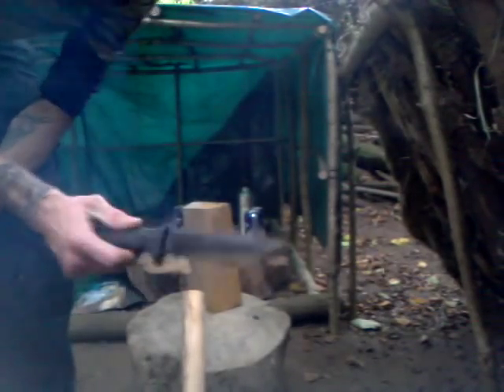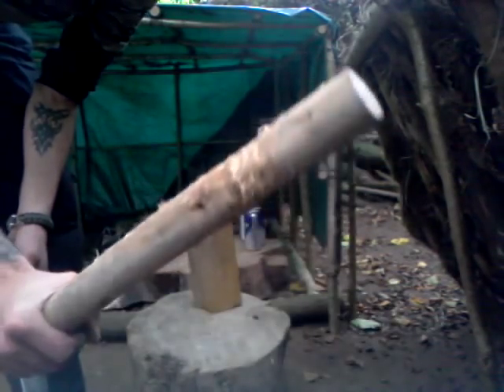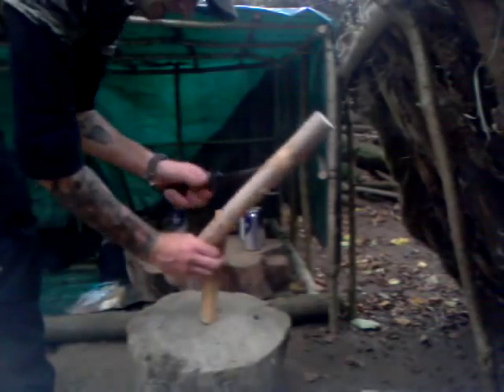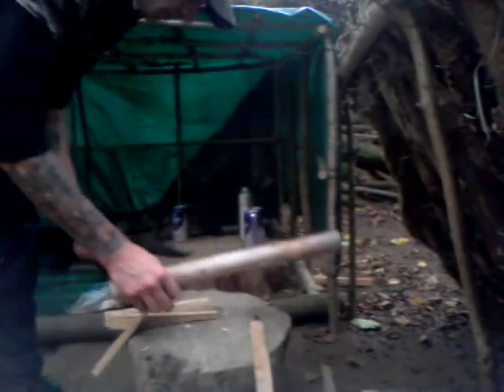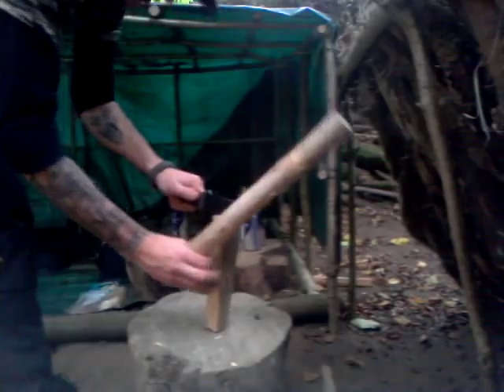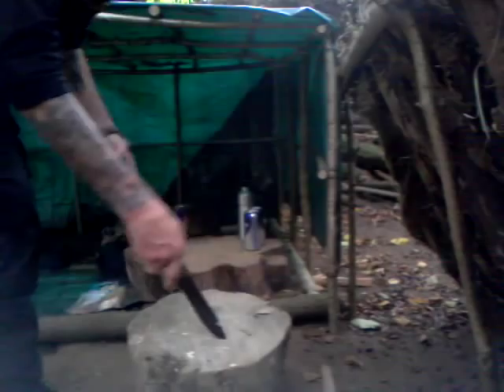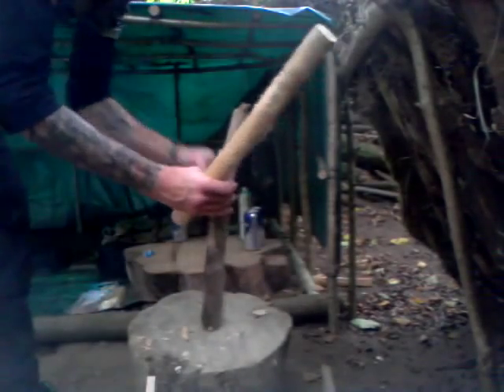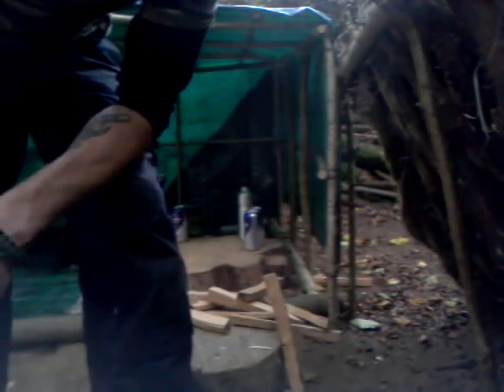Schrade SCHF3 cuts like a bitch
the schrade schf3 is a bitch of a knife 10/10